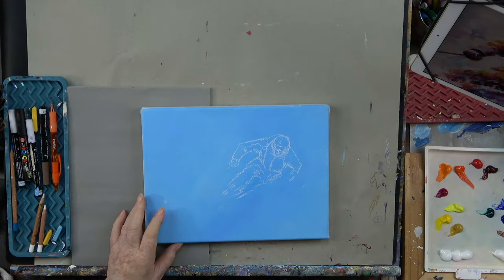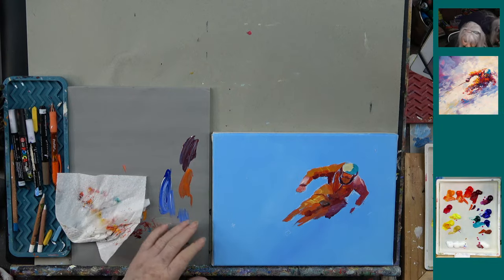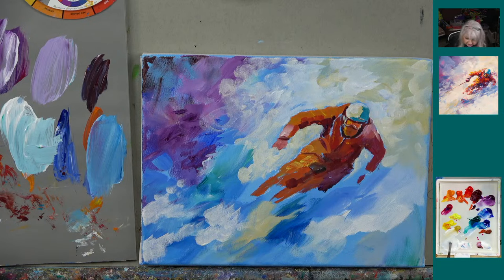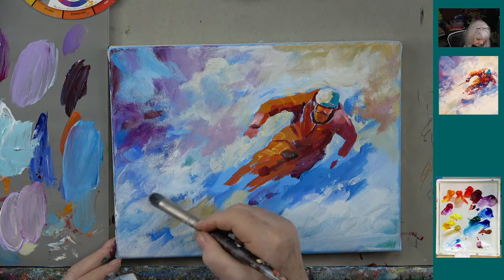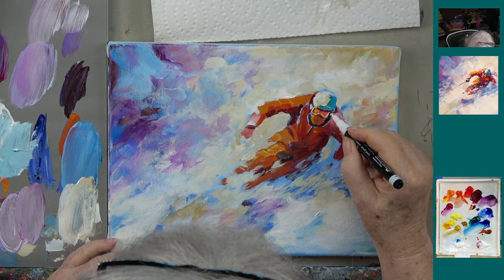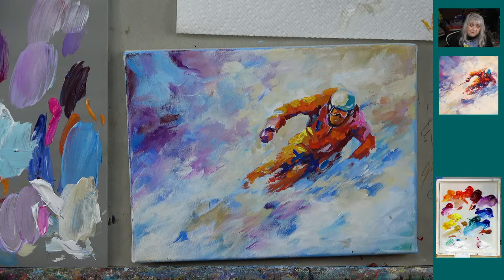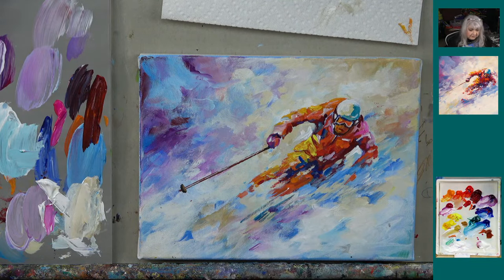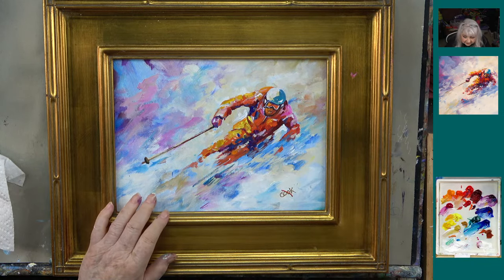"Capture the Speed: Skiing in Acrylics with Ginger Cook"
"Dive into the vibrant world of acrylics with Ginger Cook and learn to capture the exhilarating essence of speed on canvas. This tutorial will guide you through the dynamic process of painting a skier in motion, demonstrating the powerful strokes and bold colors that bring such lively scenes to life."

9x12 canvas and the colors will be mentioned in the video.

These paintings by Ginger Cook are commissioned works with stories to share, not tutorials. Please enjoy watching! No reproductions allowed. Thank you for respecting our work.

Join Ginger Cook, a Professional Acrylic Artist and Educator, on her live YouTube show, where she will guide you through the process of painting this masterpiece. Whether you're picking up a paintbrush for the first time or you're a seasoned professional, this tutorial promises to be an exciting journey into the world of acrylic painting. Don't miss the chance to learn from a master and create your own sunflower sensation!

for Orange members and above.
Colors: Zinc White, Titanium White, Burnt Umber, Burnt Sienna, Cad red Medium, Phthalo blue, Yellow oxide, ultramarine blue, cad yellow light, purple.
9x12 canvas

Look for the button link by the "share button".

The colors used are in the first part of the tutorial.
The colors used are listed in the video.